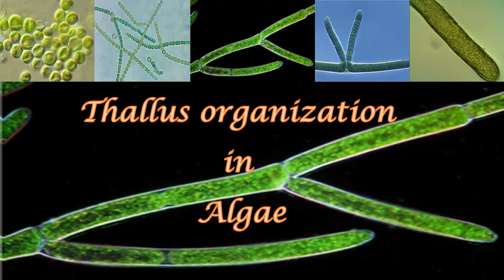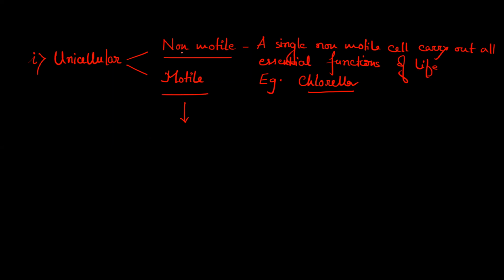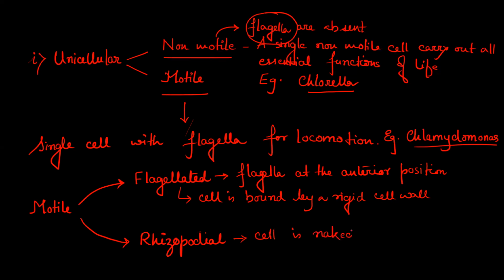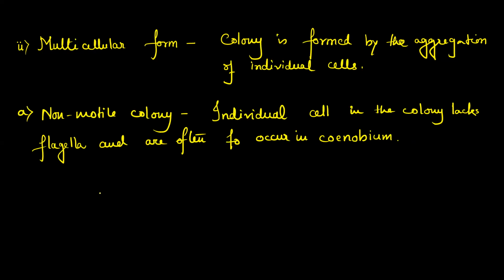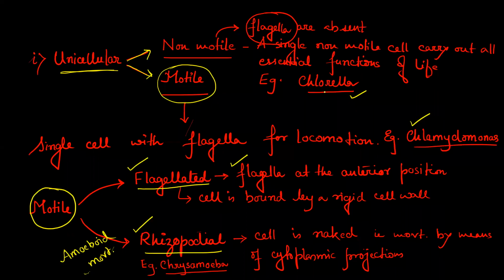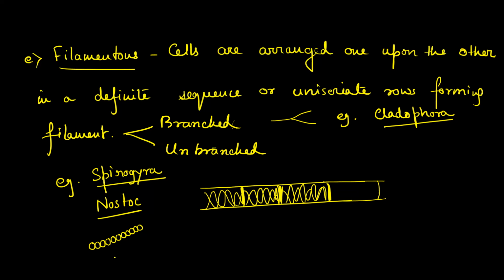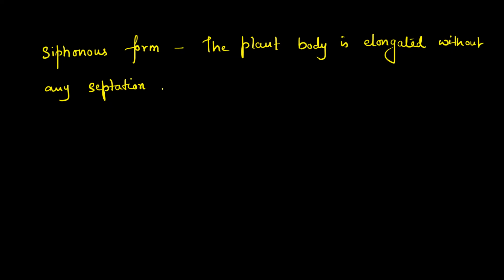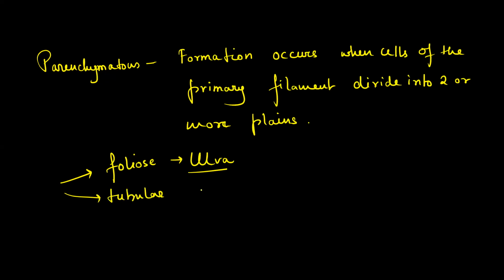Thallus organization in algae